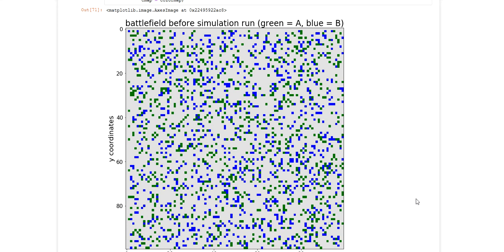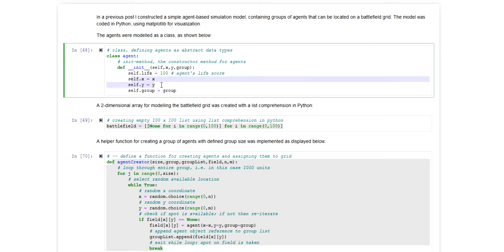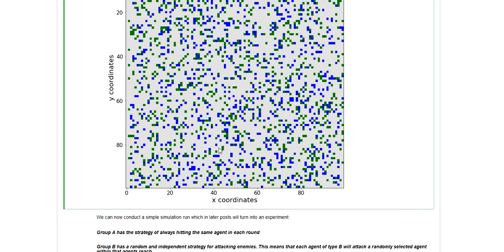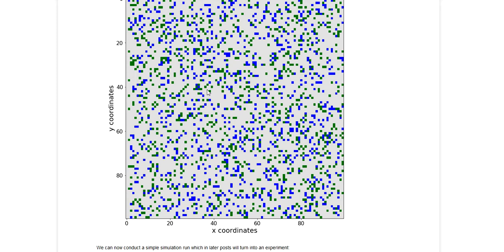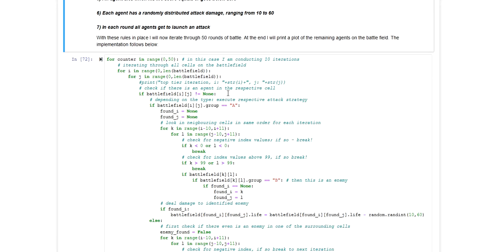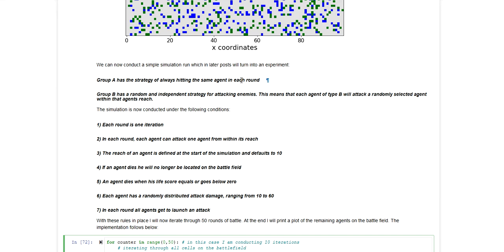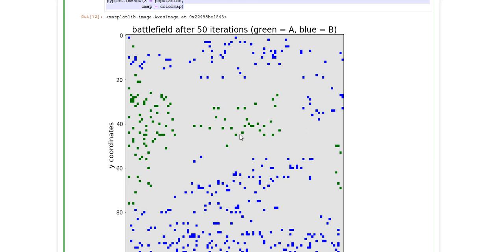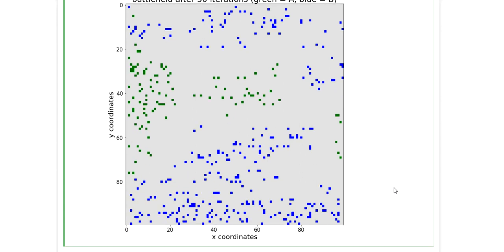Agent-based simulation run using simple model in Python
Implementing a simulation run in Python using agent-based simulation logic. Visualization is done in matplotlib.